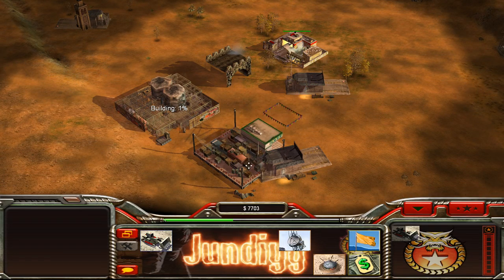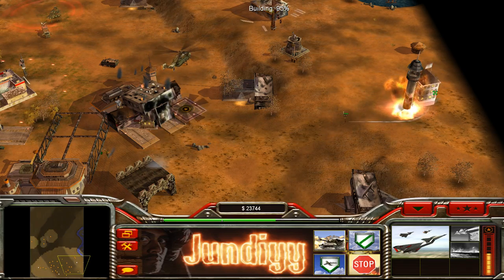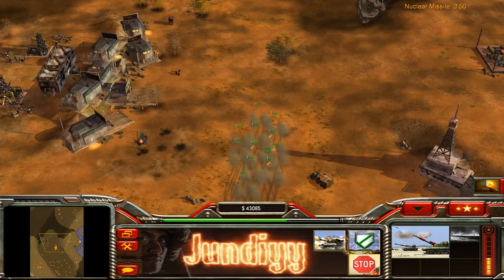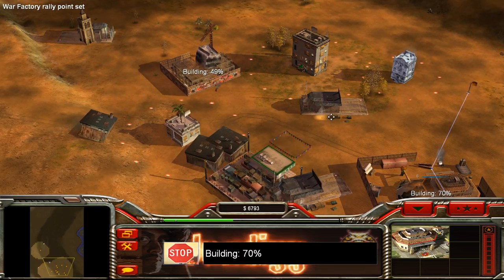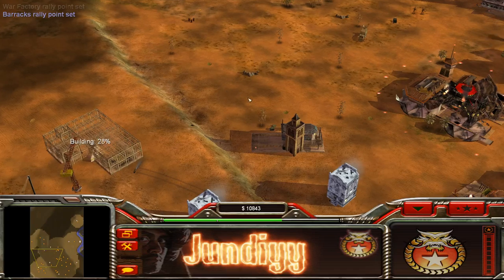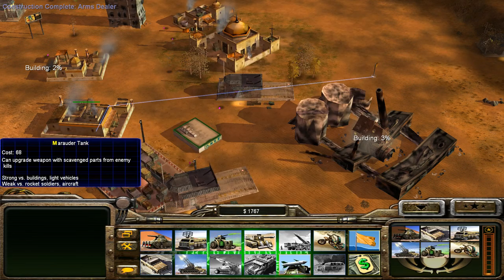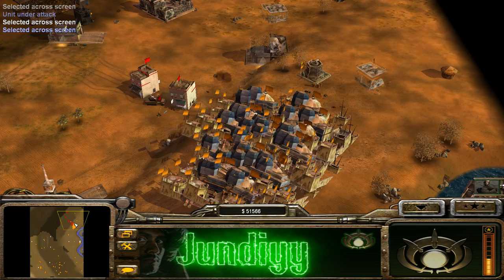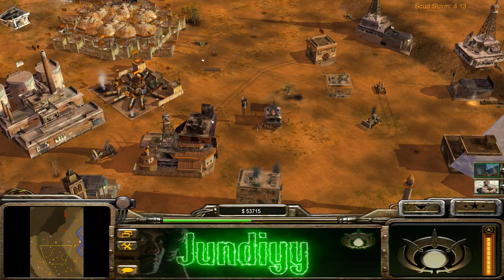Zero Hour - Radomiser Tool - Zero Hour Randomised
So I was sent this tool by the dev - RubyPaw. It is still beta but is completely awesome!!! And funny! Lol!
The cool thing is, if I like a certain unit/building or the whole 'mod' when I radomise it, I can save all the files or files I want.
Basically create a mod every few seconds lol.

Thanks to
- SkyMix for getting me the initial help.
- Legionnaire for fixing the faults and getting it running.
- dce for making me awesome commandbar pics.
Maps
Survival maps
Like my content? Help me do more videos with a sponsor

Have a replay for me to record? Send them to me here:
Make sure you watch the replay after playing -
- To see if it is still interesting as an observer
- That it is not one sided
- Not a bunker game
- There are not long periods in which nothing happens
Otherwise you may be disappointed as the replay may not be recorded or uploaded.